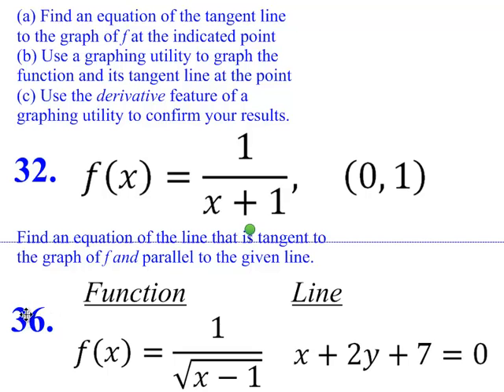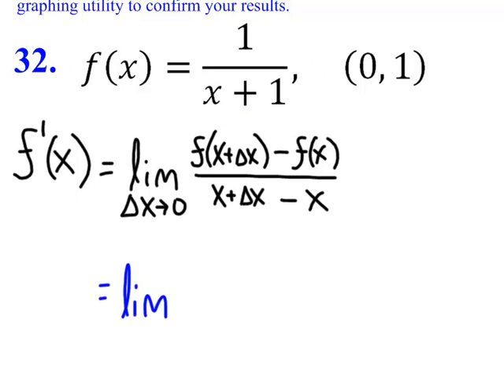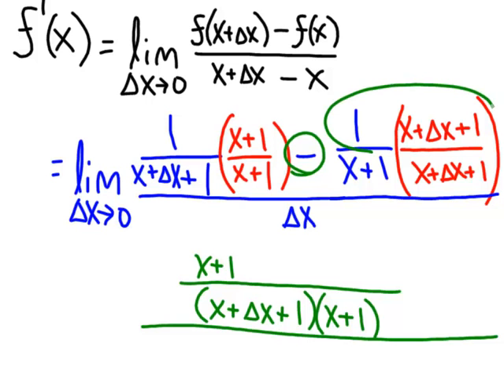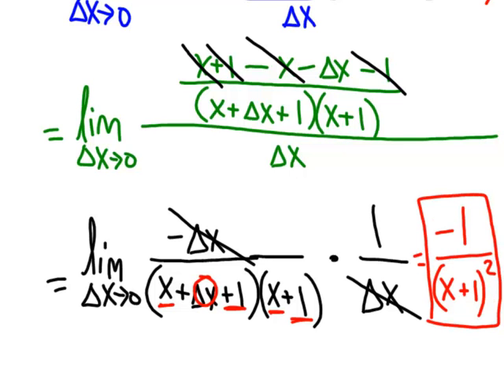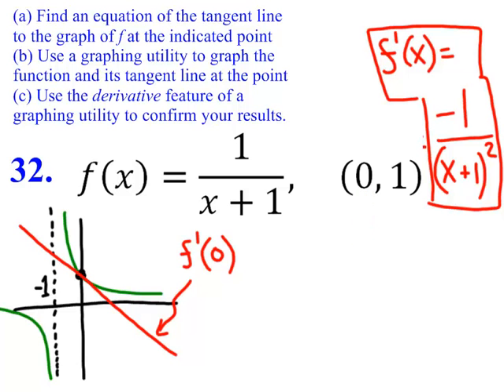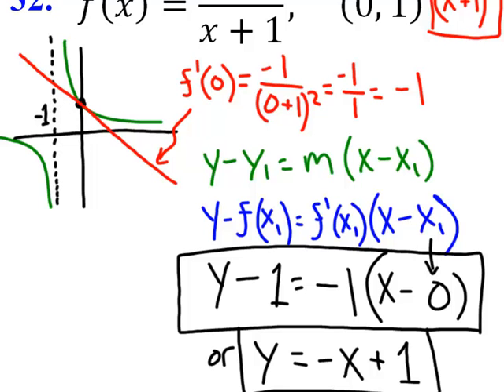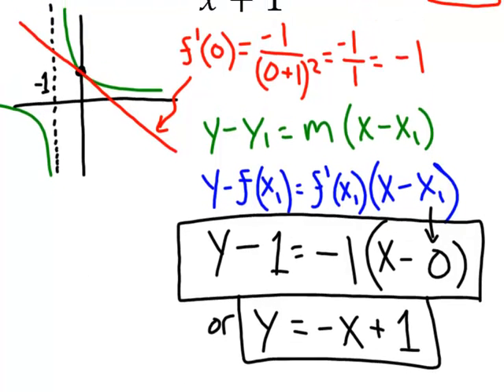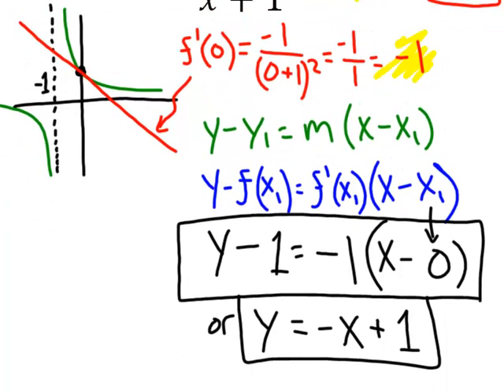calc2.1_Derivatives and Tangent Lines, Example 1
The derivative is used in finding the equation of the tangent line to a function at a given point. Although we'll find it's no substitute for determining derivatives algebraically, a couple calculator features regarding derivatives are introduced. The example in this video is p102, exercise 32 in our textbook (Calculus of a Single Variable, Larson et al., 7th ed).